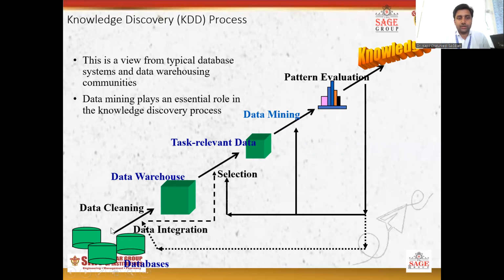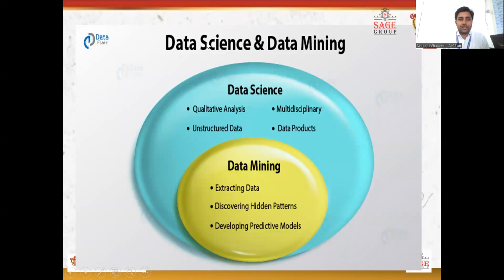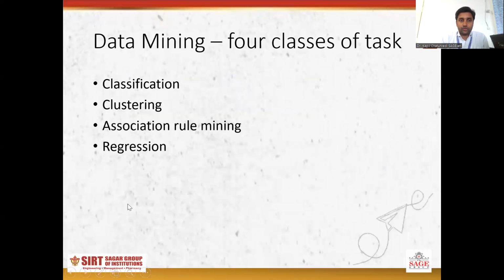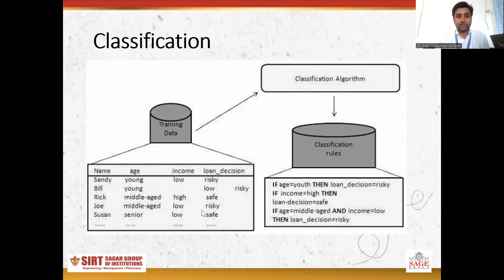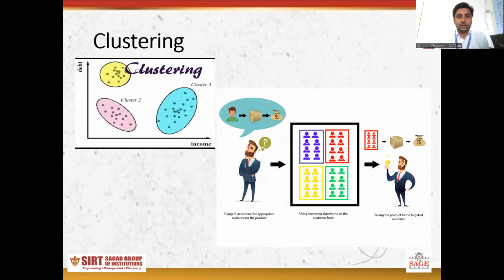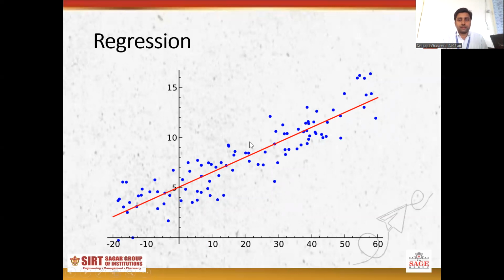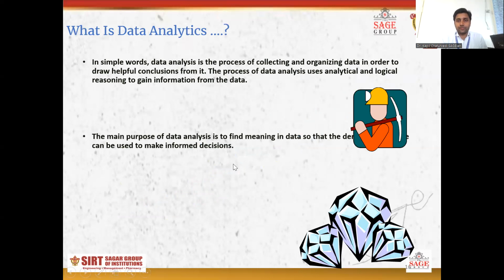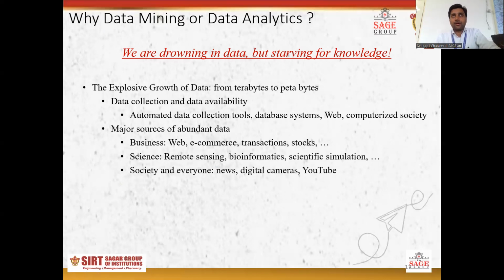Introduction to Data Analytics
Introduction to Data Analytics By Dr Kapil Chaturvedi